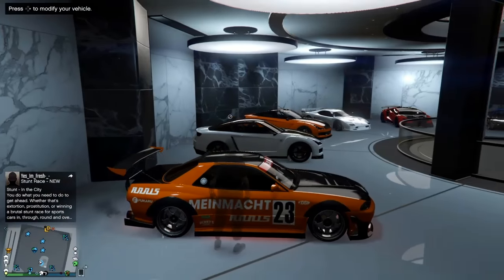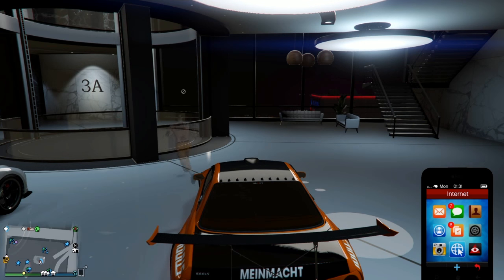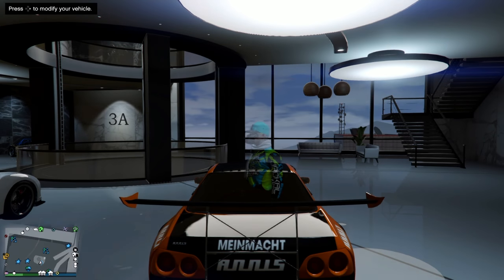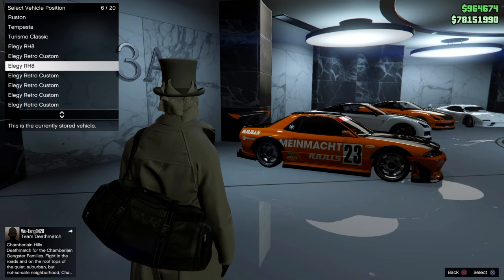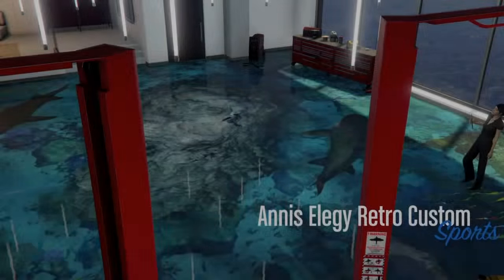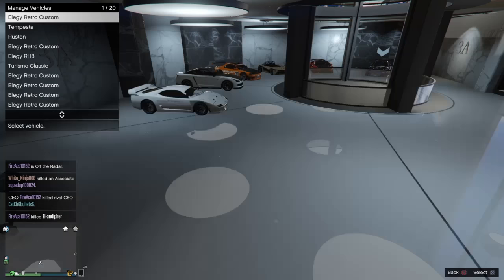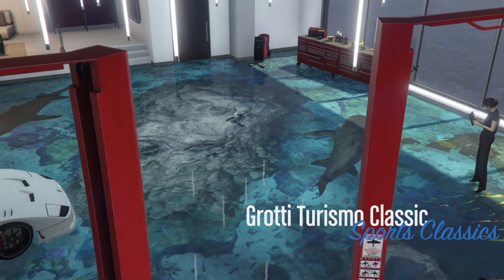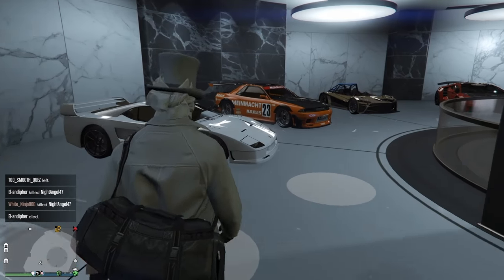GTA 5 Online *Patched NEW* Car Duplication Glitch After Recent Hot Patch 139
GTA 5 Online *NEW* Car Duplication Glitch After Recent Hot Patch 1 39 100% Working
Intro by Paul Flint -Song Sock IT To THeM
Provided BY No Copy Right Sounds (NCS)
People You Should Check Out
tcj tube
channel/UCsOI7gdu6dF8L67ptyGBPXQ